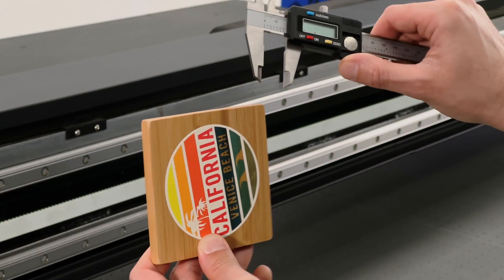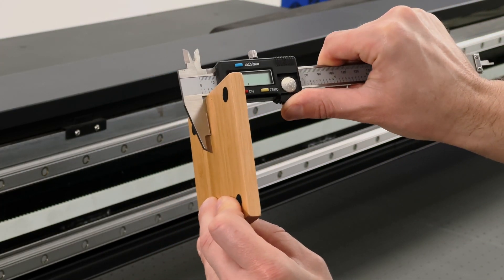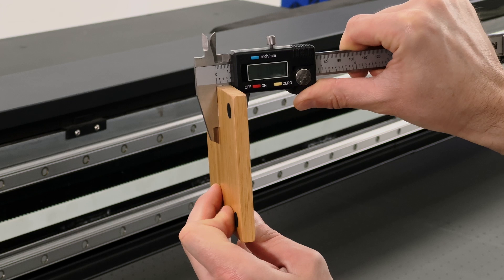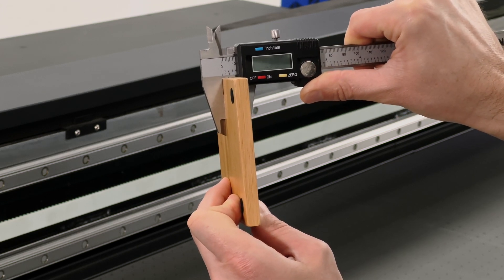Epson Technology Advantages I Inputting Thickness Measurements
Learn how thickness measurements can be input automatically or manually on the SureColor V7000.